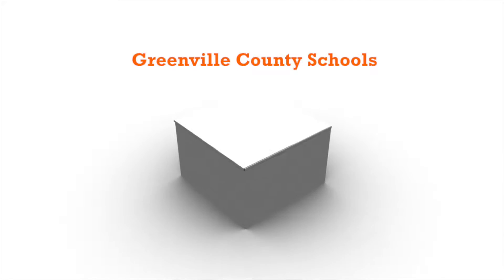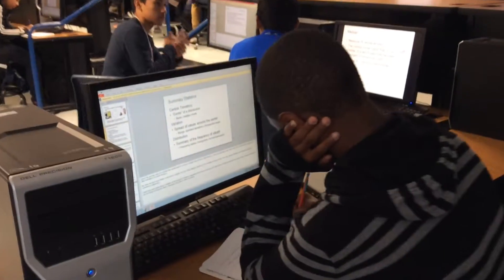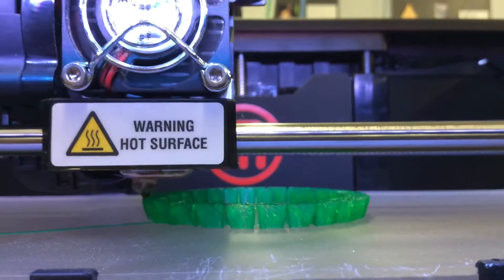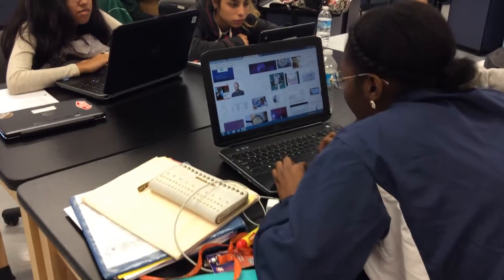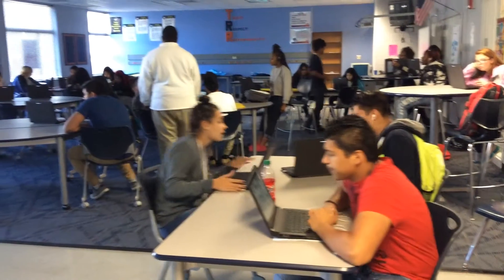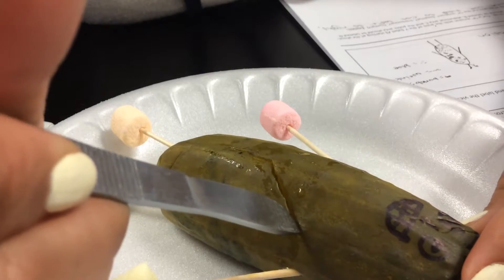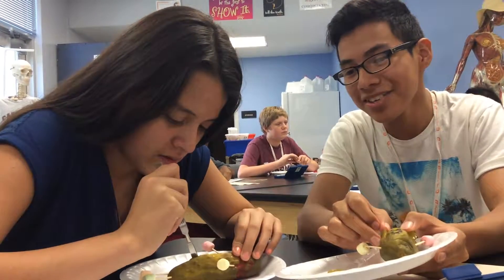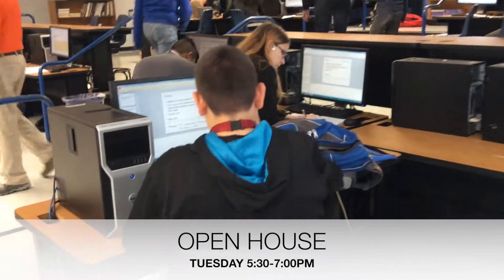Carolina High Academy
Carolina High is a magnet academy for health science, engineering and NewTech.  The school is partnered with the Greenville Health System to encourage students to pursue medical careers.